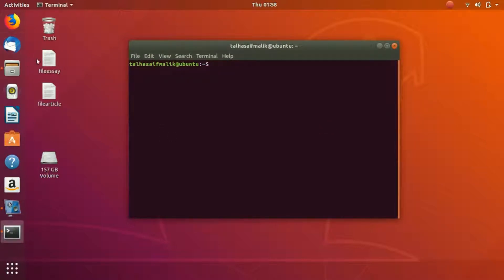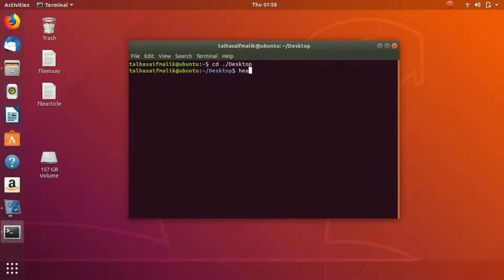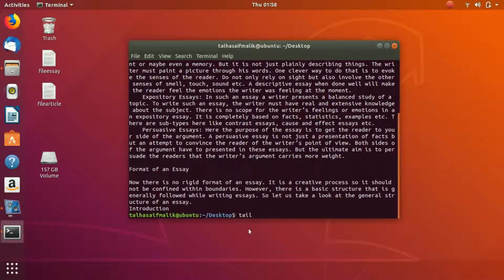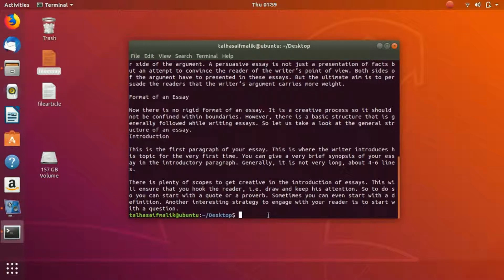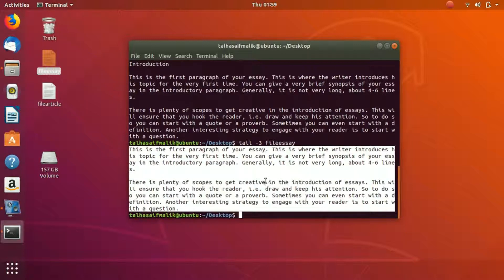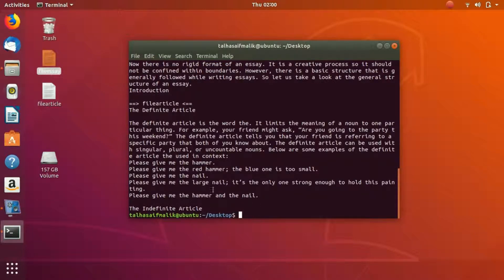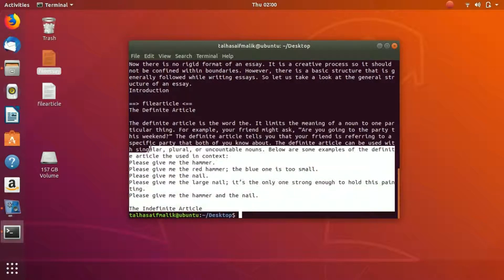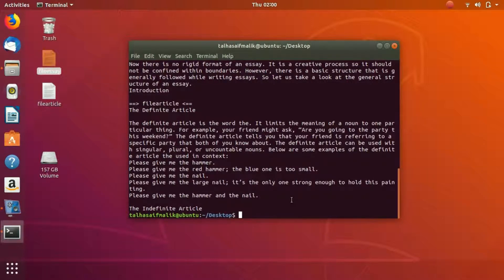23 Head and Tail Commands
view a file from its beginning with head, view a file from its end with tail
track changes as they happen with tail
Ubuntu Linux Training Course
Beginners Level